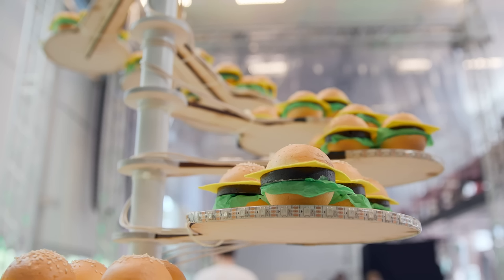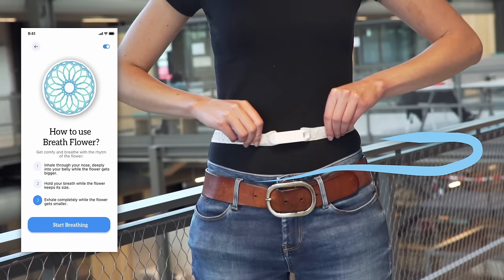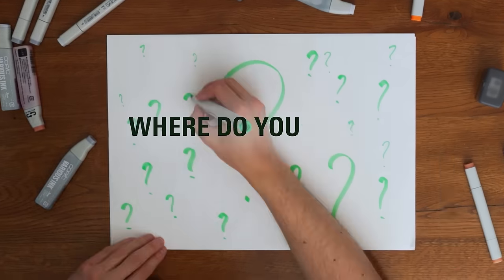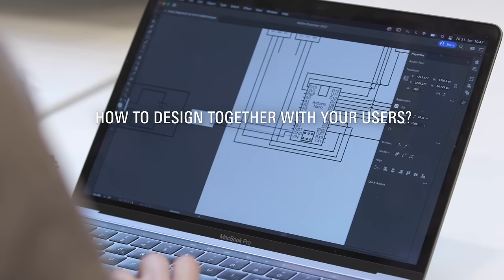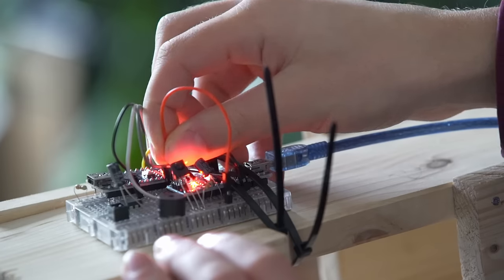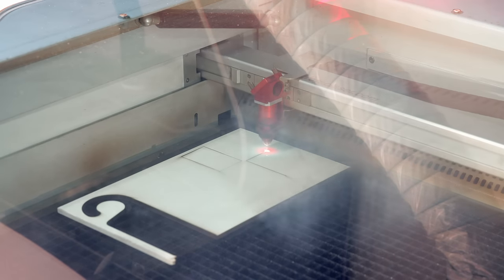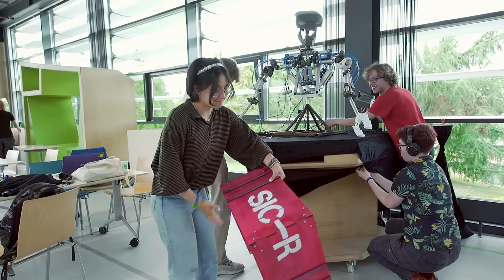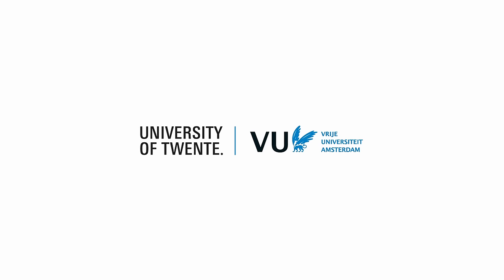Bachelor Creative Technology - This is CreaTe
What happens when you add music to a book? How can you reduce discomfort for people with chronic pain?

If questions like these intrigue you, the Bachelor of Science in Creative Technology is the right choice for you. During the programme you will work with innovative technical solutions to solve today’s problems.

The Creative Technology programme is a collaboration between VU Amsterdam and the University of Twente.